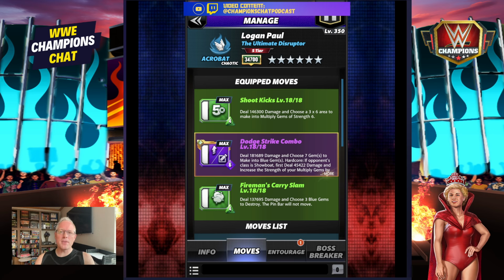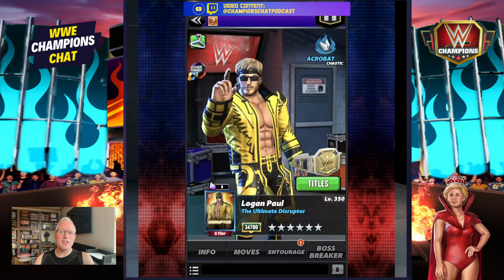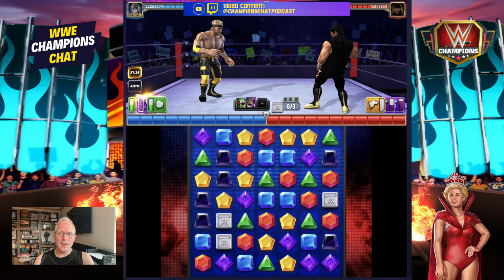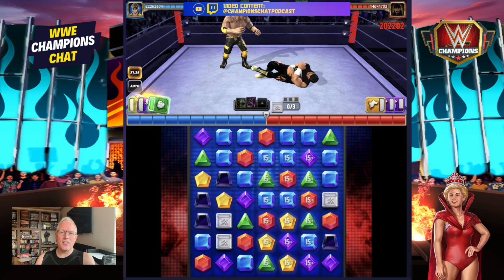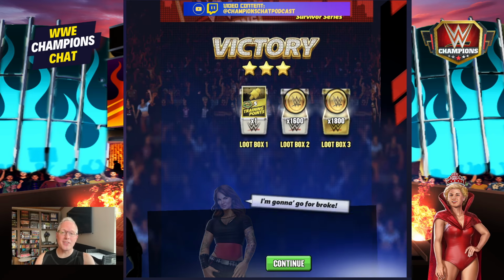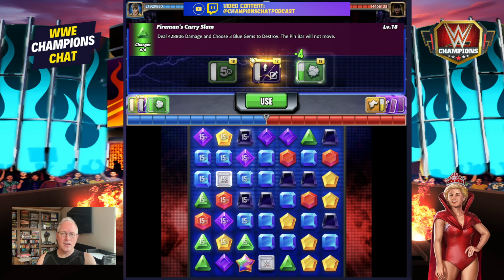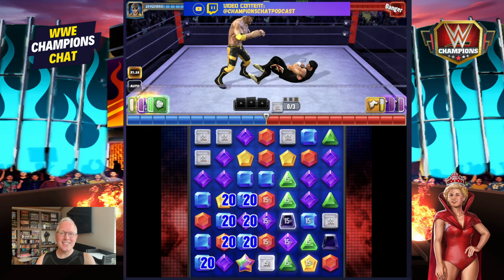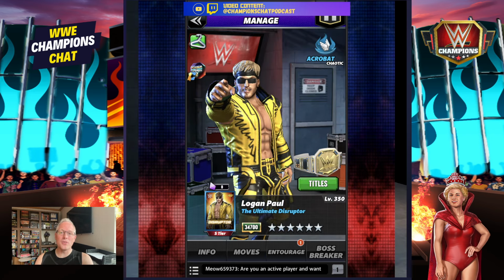Should You Take Logan Paul "The Ultimate Disruptor" to 6 Star Gold?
Need to know if you should take Logan Paul "The Ultimate Disruptor" to Six Star Gold? We've got the answer.